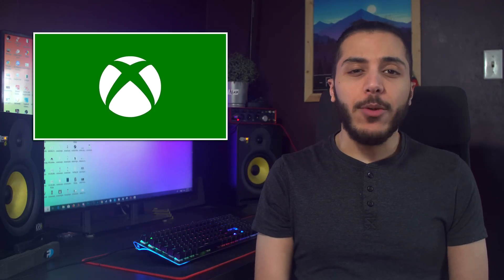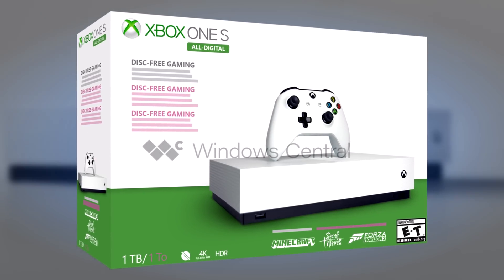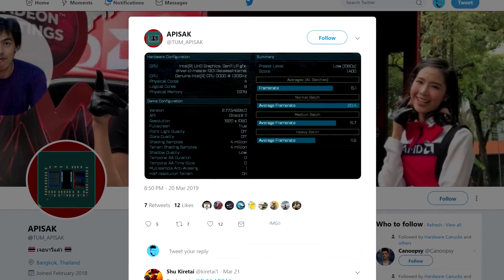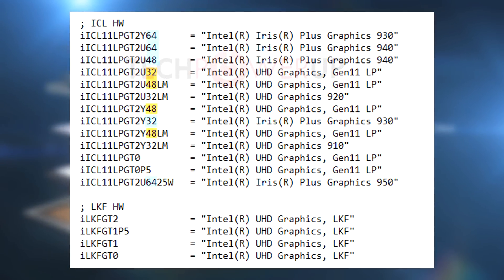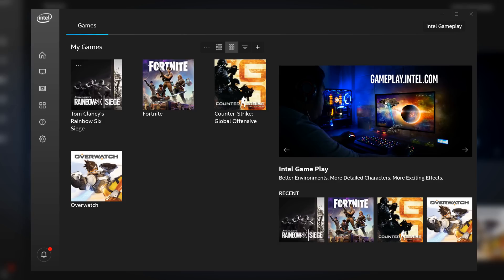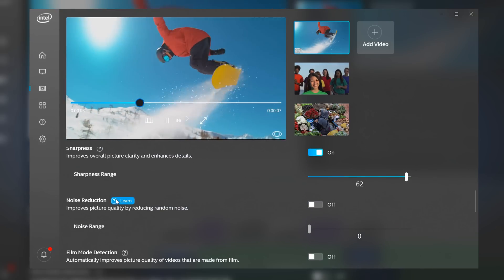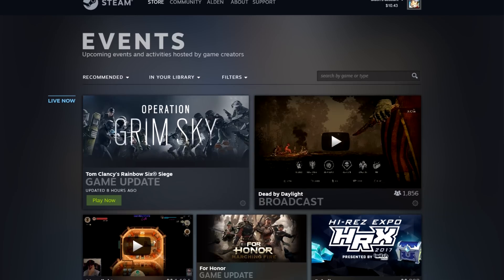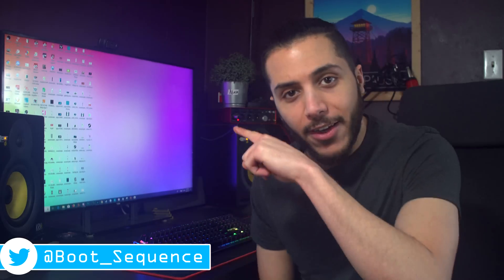Intel Command Center Leaks 13 Integrated Graphics!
Intel’s new Gen 11 Integrated graphics have surfaced and they might just be... pretty good. Tum Apisak, leaker extraordinaire has found an entry for Ashes Of The Singularity that gives us an Idea of how the IGP will perform. On low 1080p settings the intel Gen 11 LP scores 1400 on the benchmark. If you compare it to an AMD 2200G with Vega 8 graphics,  its not that great since it scores in the 2000 and up range, but intel actually has a few variants of their Gen 11 graphics. A deep dive into intel’s command center show that there are 13 different versions of the Igp and just like their gen 9 graphics the Iris branded line are their most powerful ones. All of the Gen 11 LP models seem to feature around 32 to 48 execution units , while the Iris plus models mostly feature 64 which means that performance could potentially double depending on what chip was used for the Ashes of singularity benchmark.
TODAY'S DOSE OF TECH NEWS SOURCES